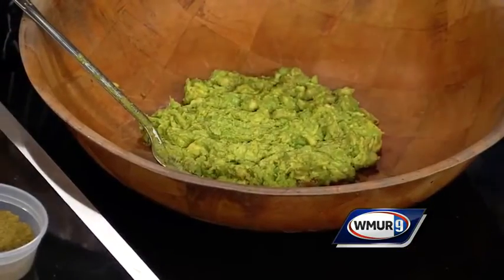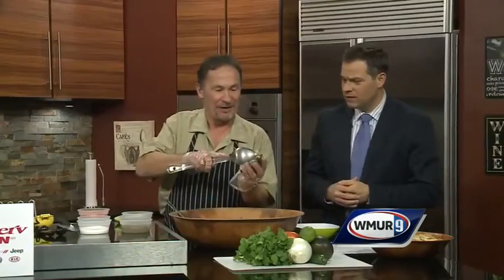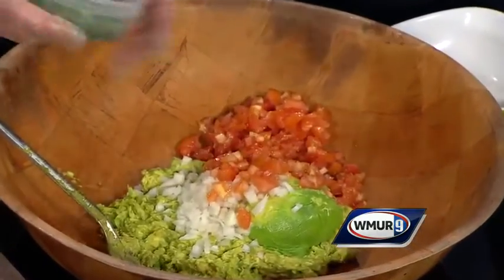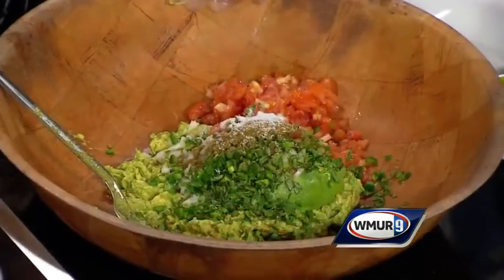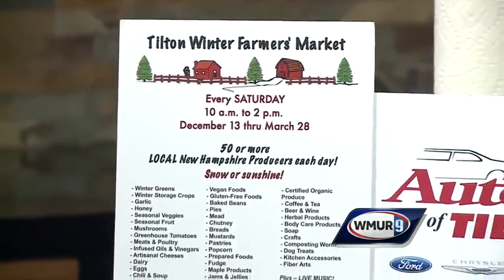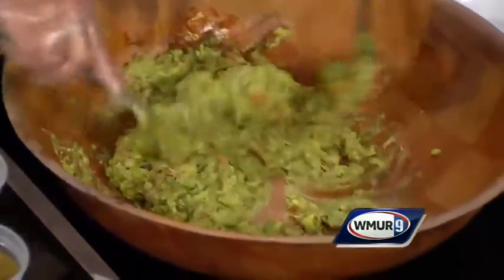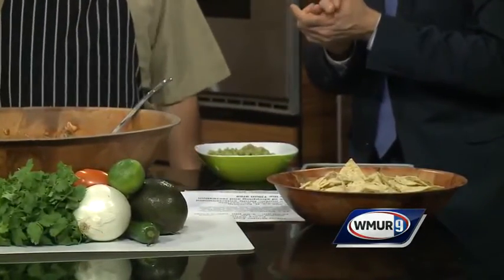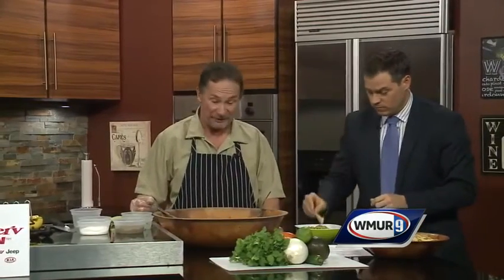Guacamole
Chef John Girard of Tilton Farmer's Market shows how to make guacamole, a great snack to serve during a Super Bowl party.